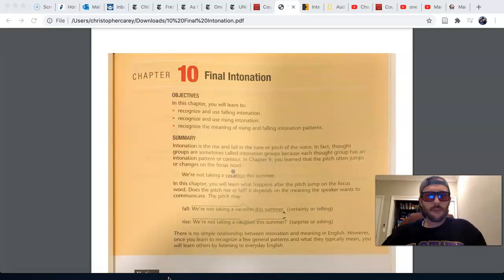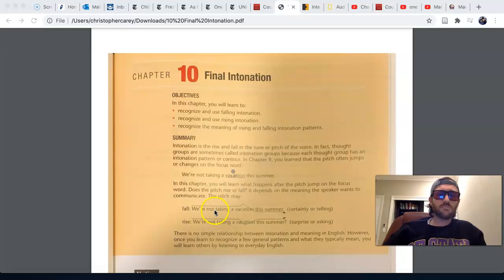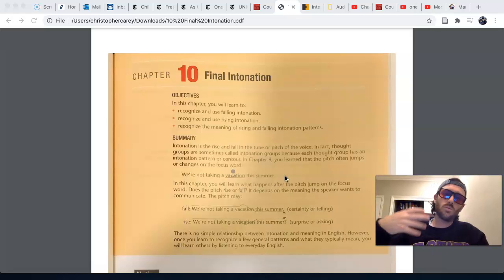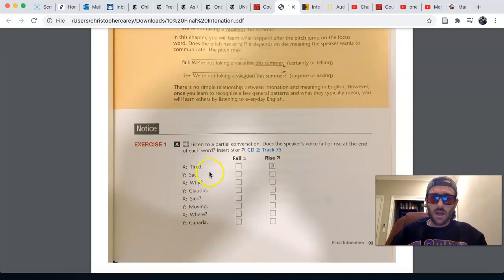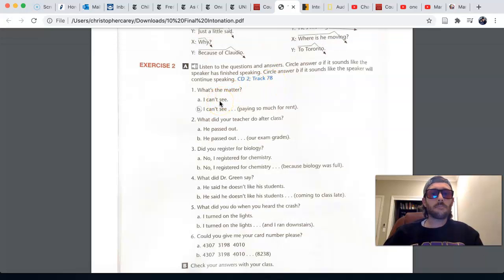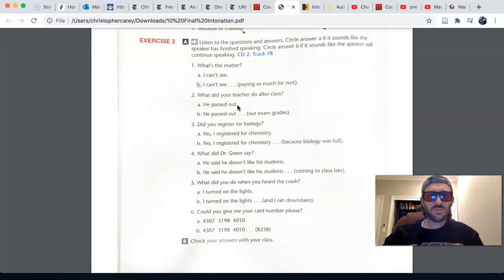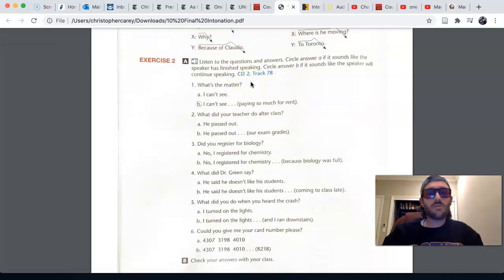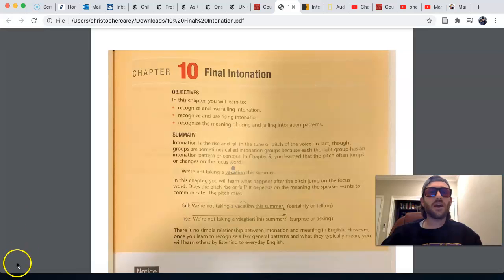Chapter 10 Final Intonation